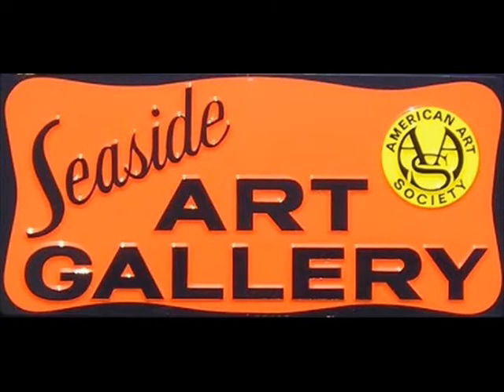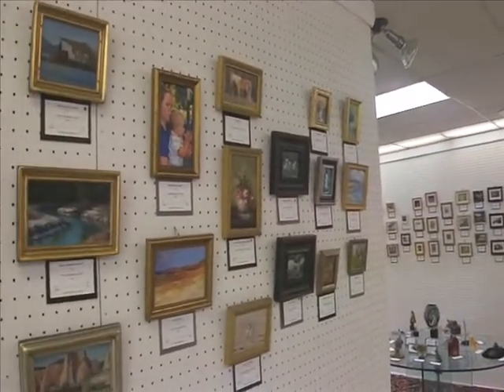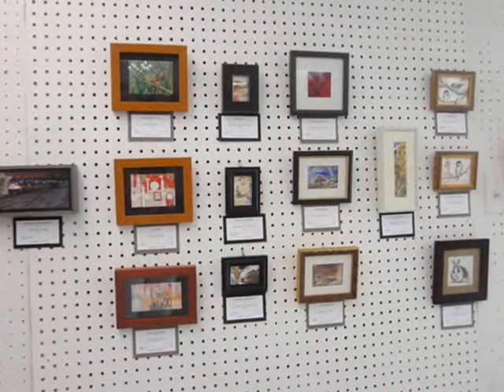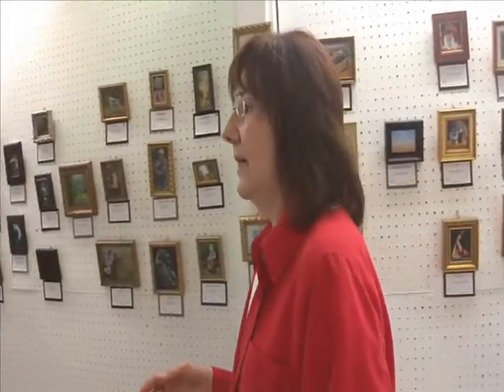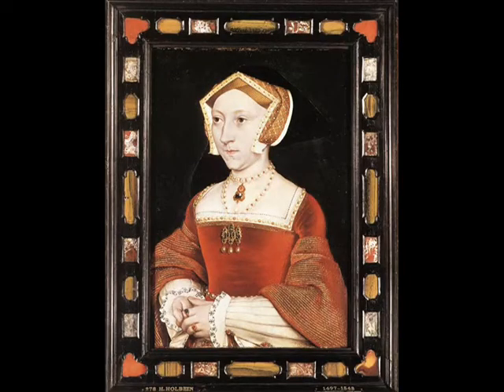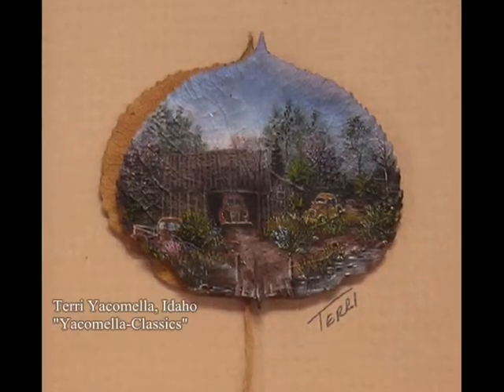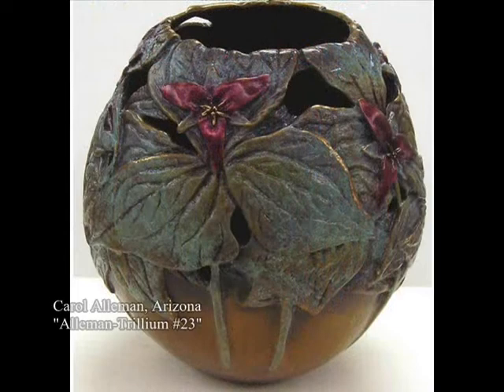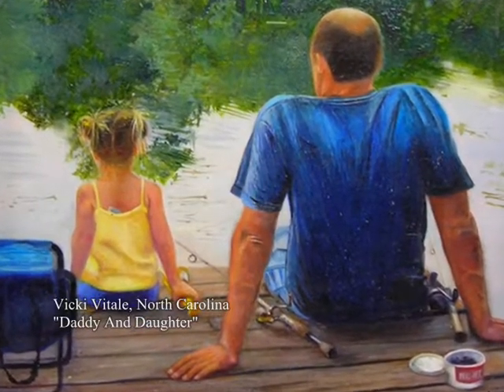Seaside Art Gallery